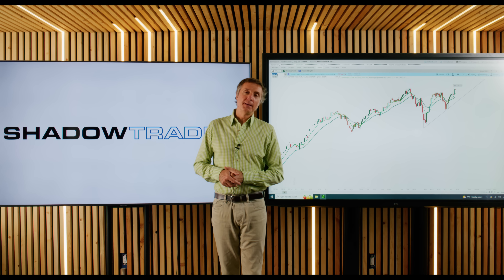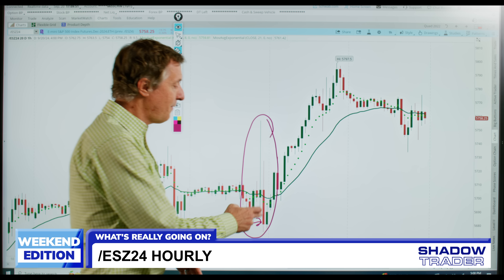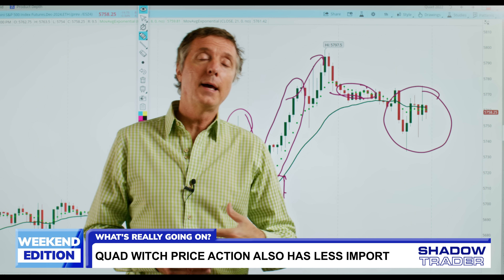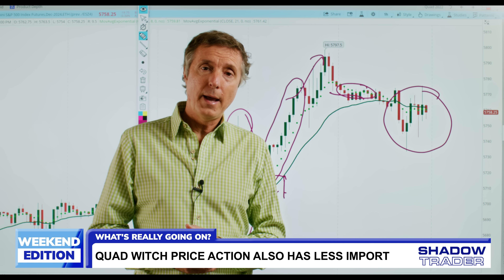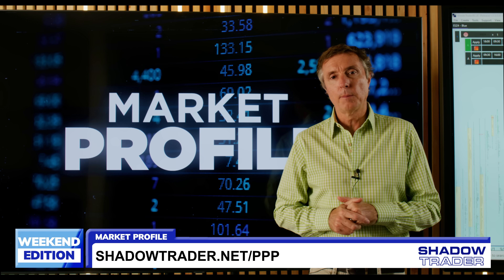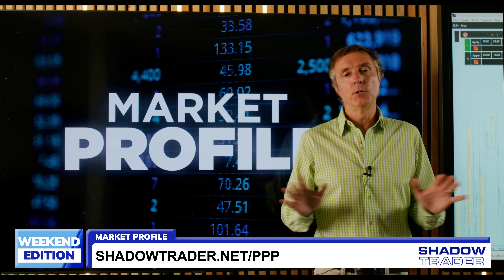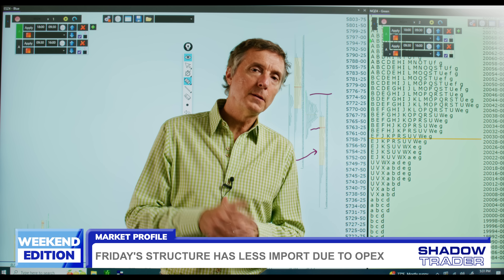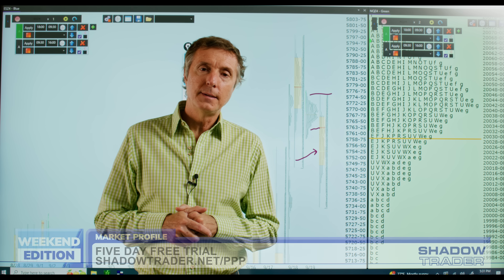Bullish but Nervous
Market still bullish after FOMC but potential is there for some pullback.  I go over various nuances including market profile in this video.

Trade Live with Peter EVERY DAY!

Beginner?  Absolute Noob?  No problem, join our team of professionals in the ShadowTrader Live Trading Suite - Two rooms for the price of ONE!

Stocks & Options Room
Futures Room